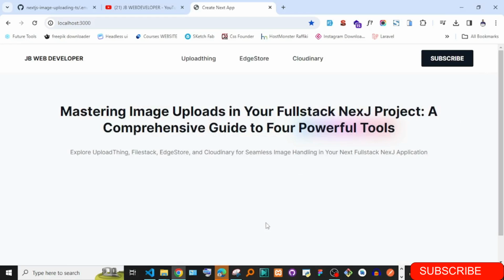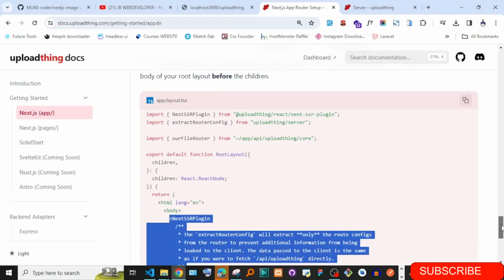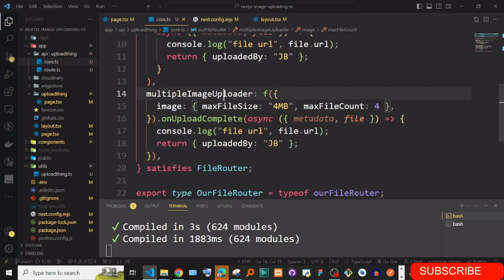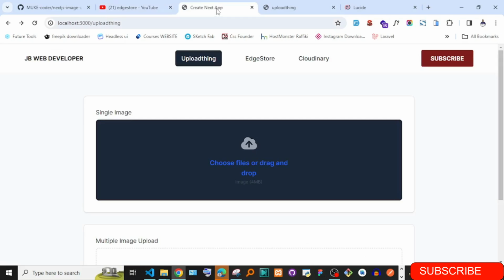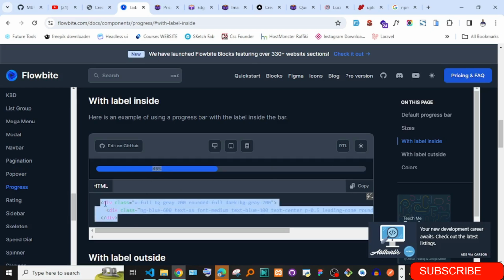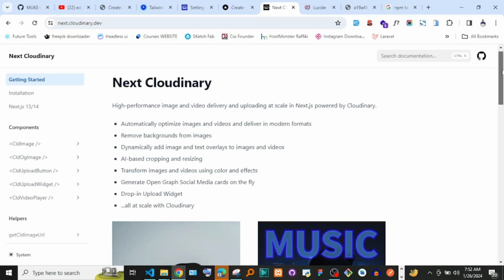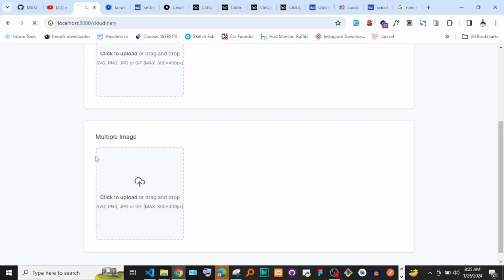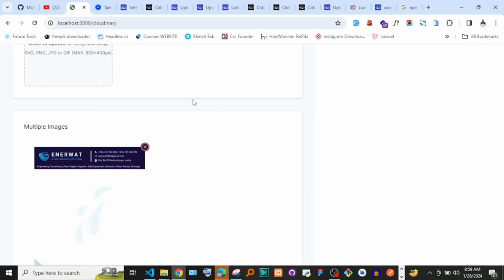Mastering Image Upload in Next.js: A Comprehensive Guide with UploadThing, EdgeStore, and Cloudinary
Welcome to our in-depth tutorial on image upload in Next.js 14! In this video, we explore three powerful tools - UploadThing, EdgeStore, and Cloudinary - to teach you the ins and outs of single and multiple image uploads. Not only will you learn the step-by-step process for each tool, but we'll also delve into the nitty-gritty of configuring themes for a seamless integration. Whether you're a beginner or an experienced developer, this tutorial has something for everyone. Watch now and elevate your Next.js skills!